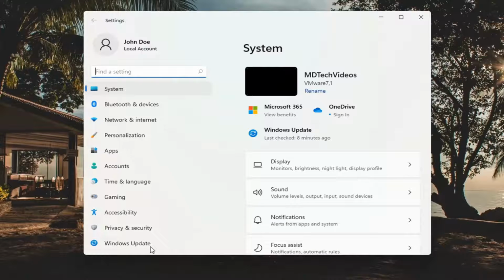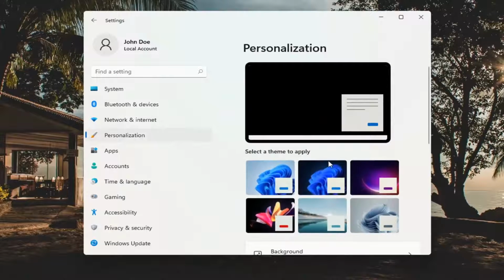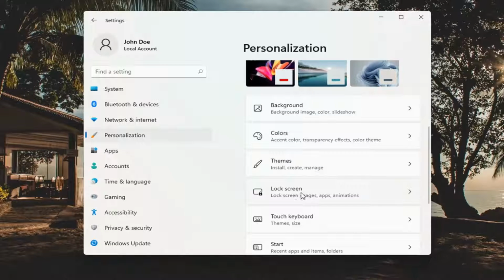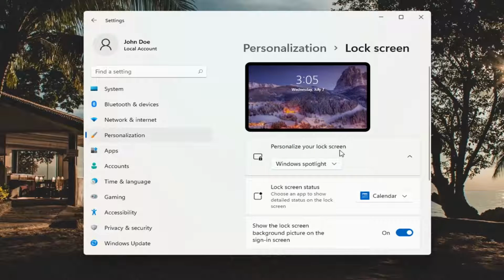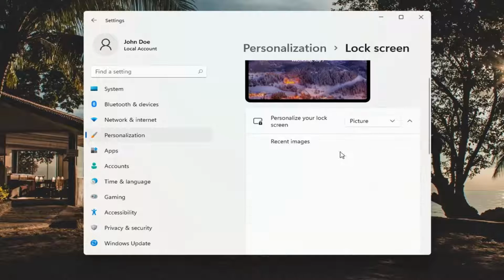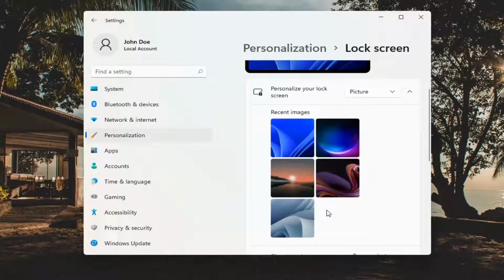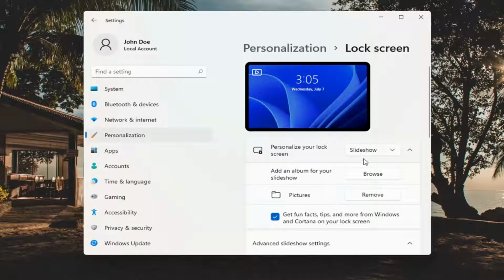How to Change the Lock Screen Picture - Windows 11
The Lock screen is more than just an image in the background. Use this guide to personalize and get the most out of the experience on Windows 11.

Issues addressed in this tutorial:
how to delete lock screen picture windows 11
how to delete lock screen picture

On Windows 11, the Lock screen is the experience that you always see before signing in to your account, and while it may seem like something unnecessary, it provides some useful functionalities, even before accessing the desktop.